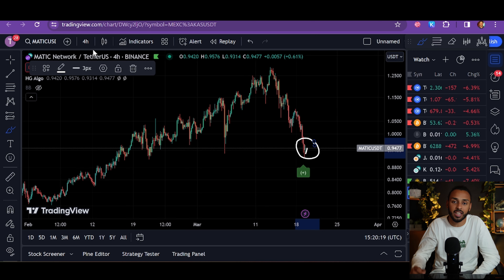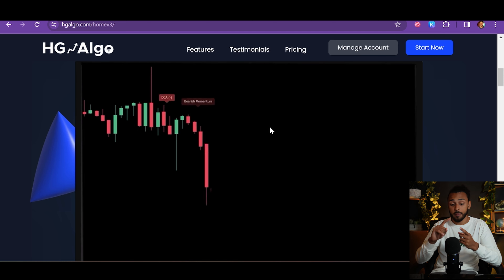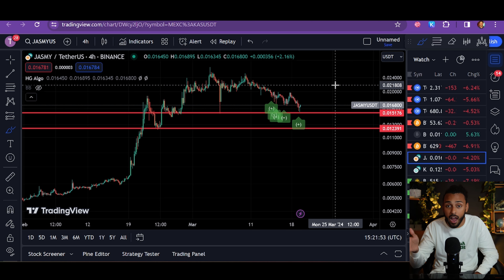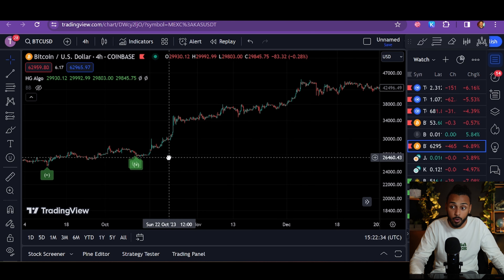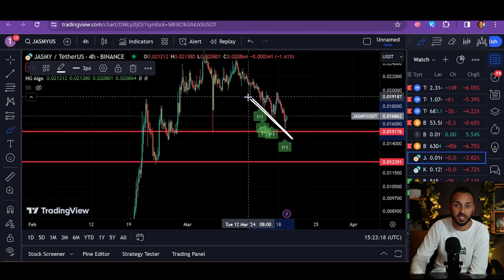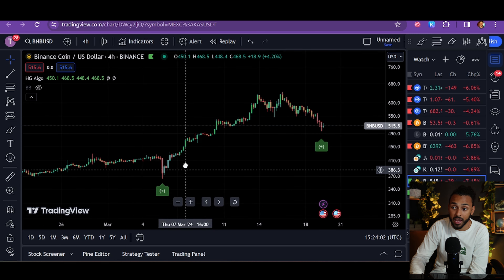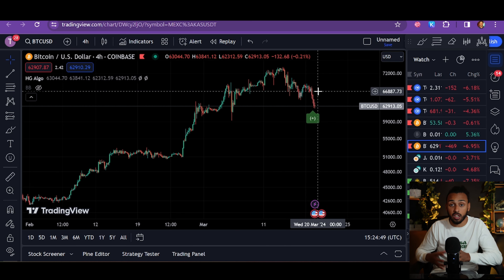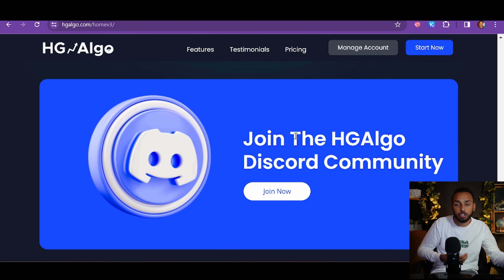TOP 5 CRYPTOS TO BUY TODAY!! MASSIVE BUY SIGNALS ON ALL!!!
Today we will be covering the cryptos that I am investing into NOW!